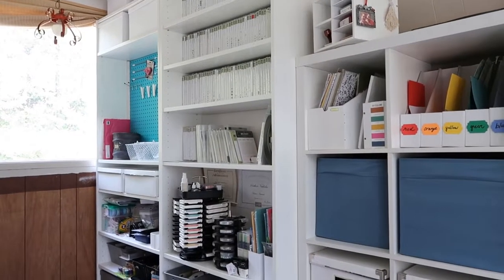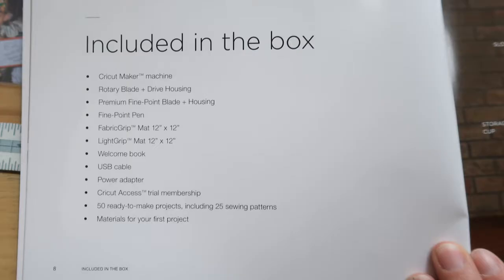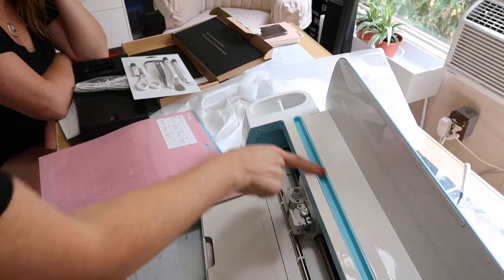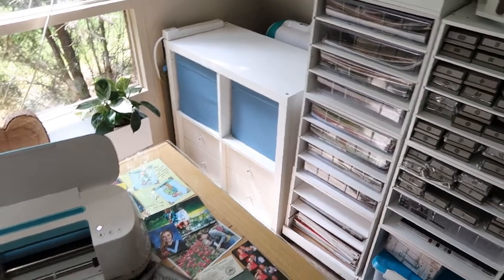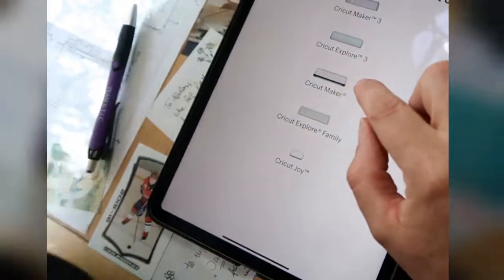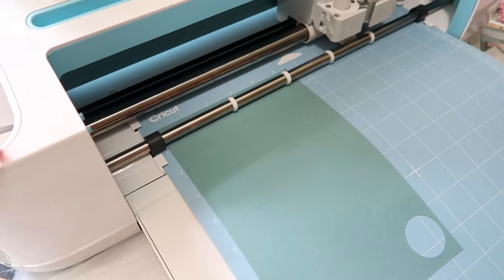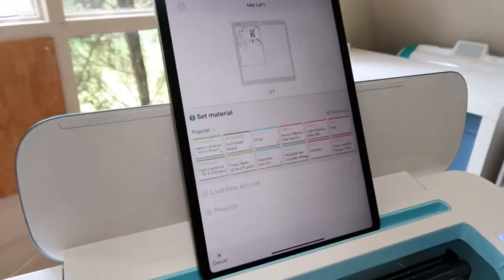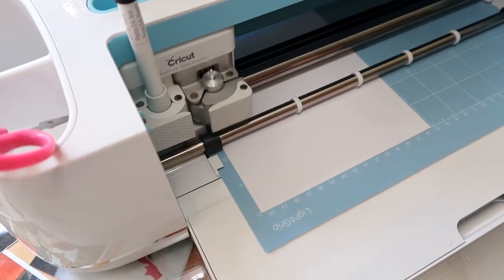CRICUT MACHINE UNBOXING FINALLY!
HELLOO!!
Well, it's time for one of my best friends to finally dig into her Cricut box and start her up! It can be intimidating learning something new, but this gem is well worth any nervous feelings you may have! I have had my Cricut for a few years and I was one of the strange ones, I love learning new technology! I couldn't wait to get to it and learn! TBH the Cricut design space program is very user friendly so just start, you will be amazed at possibilities of this machine!

Let us know if you have one of the machines and what you think of it OR is yours sitting in the box still?